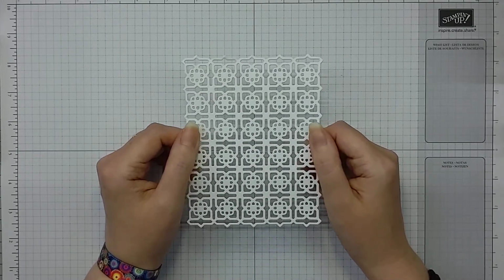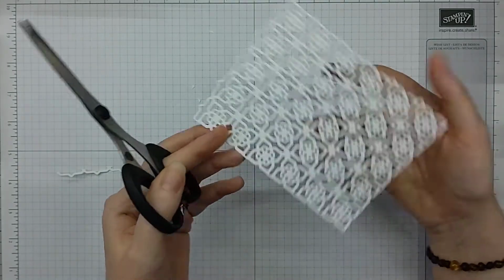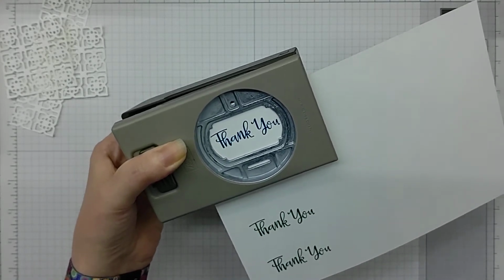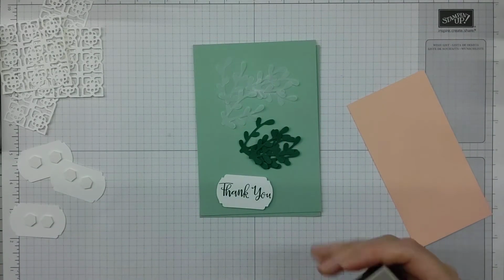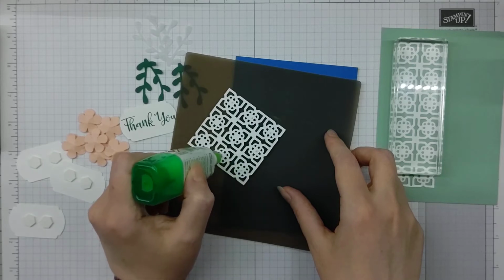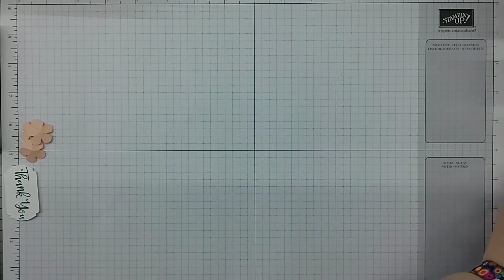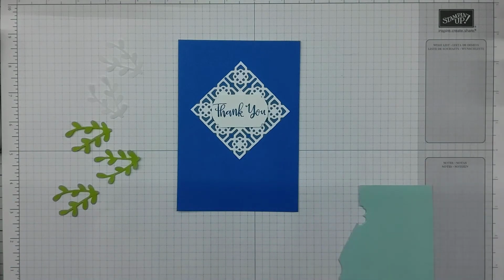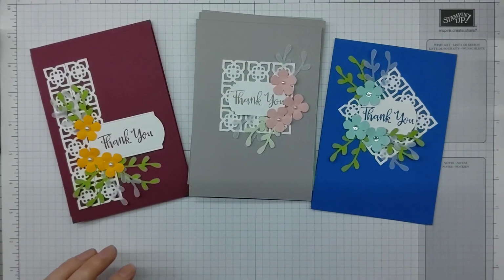One Die Cut, Three Cards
Supply List;

This month's Host Code is 4977UJG2, use this if your order is  less than £150 to get a little thank you gift from me!